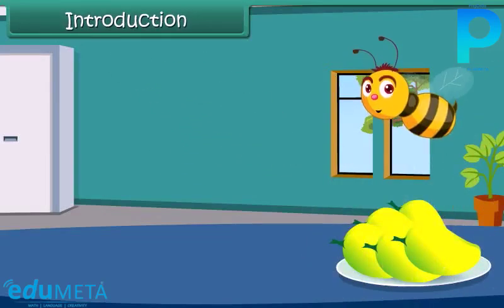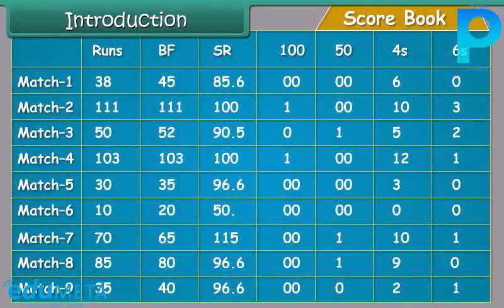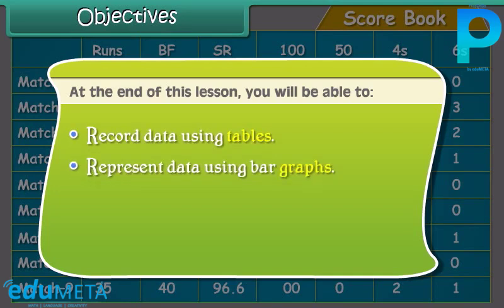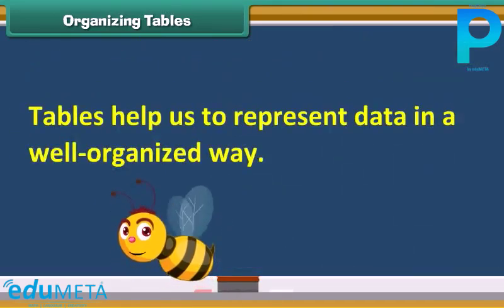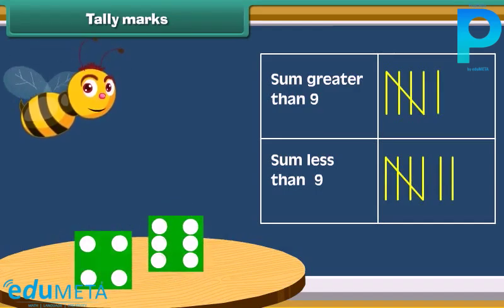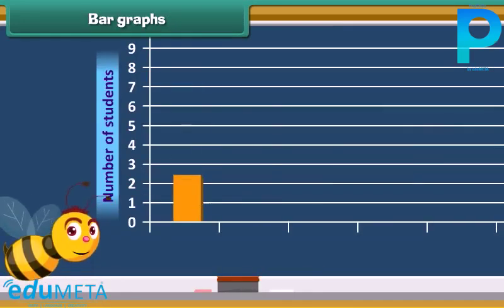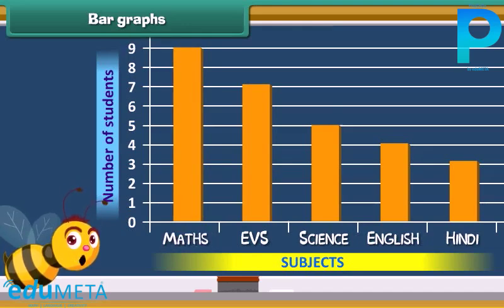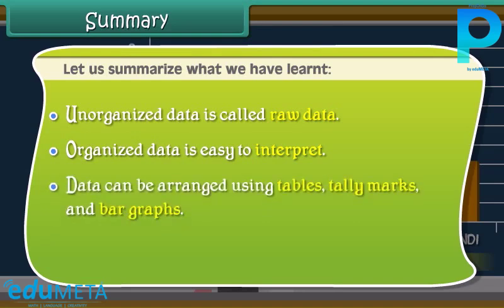Class 4th MATHS Data Handling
In this video, we will learn about the basic concepts of data handling and how to organize and represent data.

We will explore the different types of data such as categorical, numerical, and ordinal and the different methods of collecting data such as surveys and experiments.

We will discuss the different methods of organizing and representing data, such as using pictographs, bar graphs, and line graphs.

We will also learn about the importance of interpreting data and how to draw conclusions based on the data presented.